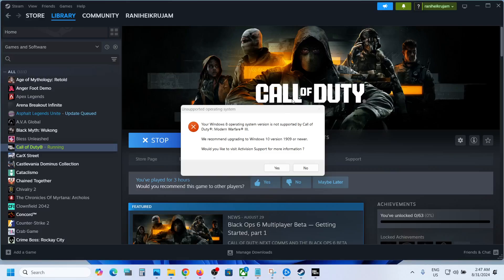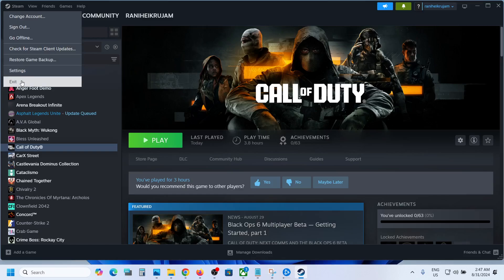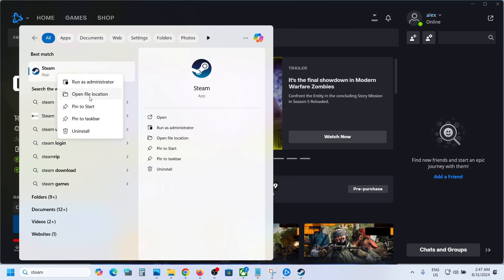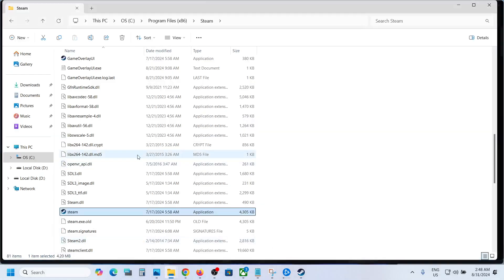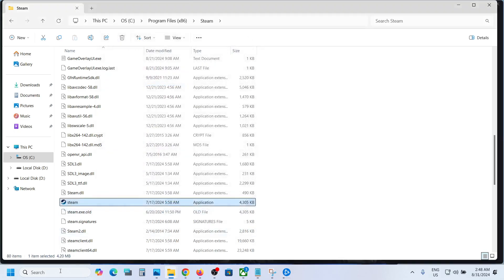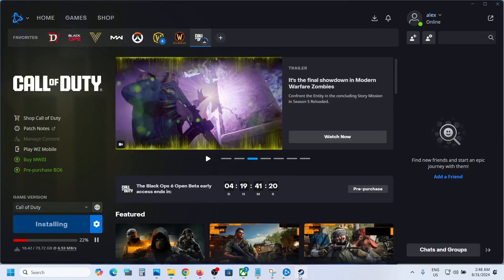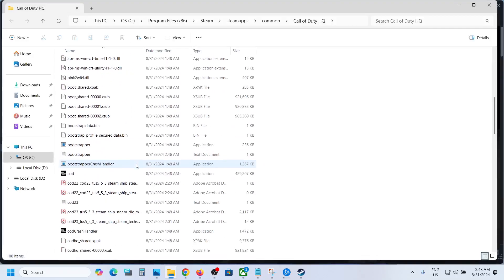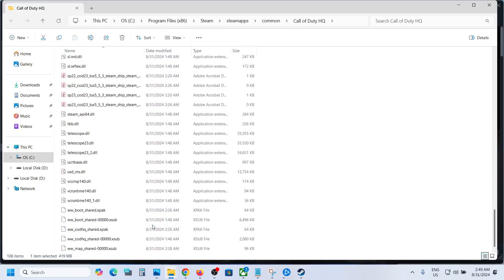Fix Black Ops 6 Error Your Windows 8 Operating System Version Is Not Supported Windows 10 1909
Fix Call Of Duty Black Ops 6 Error Unsupported Operating System Your Windows 8 Operating System Version Is Not Supported By Call Of Duty Modern Warfare 3 We Recommend Upgrading To Windows 10 Version 1909 Or Newer